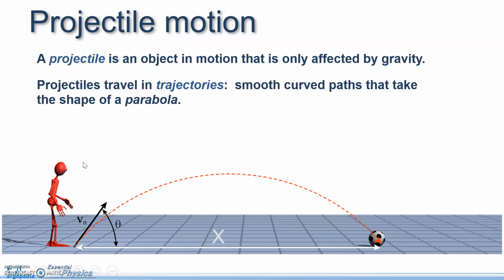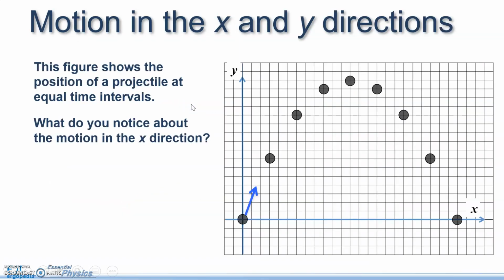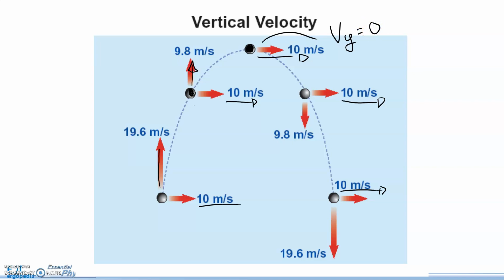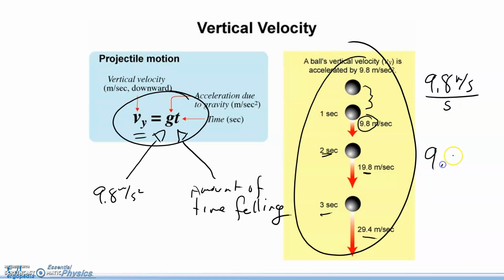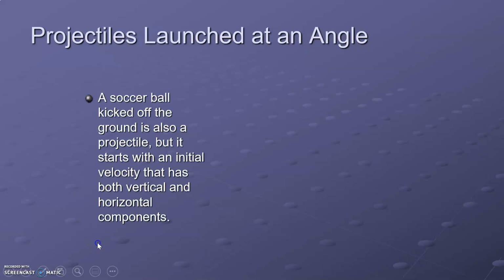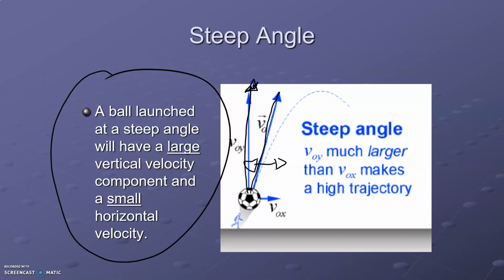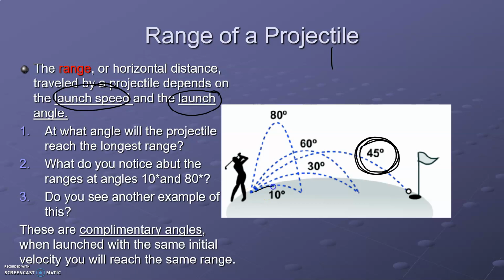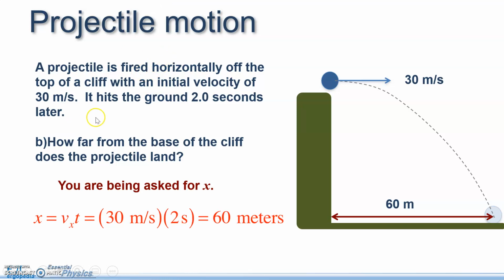PHYSICS: SEP 23 WED Projectile motion PowerPoint